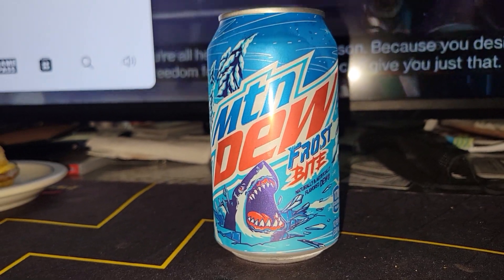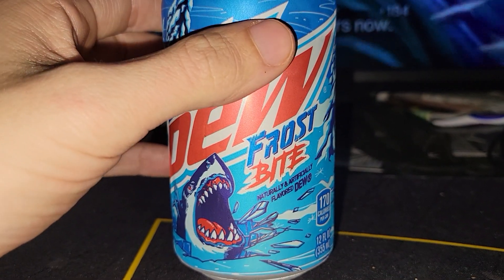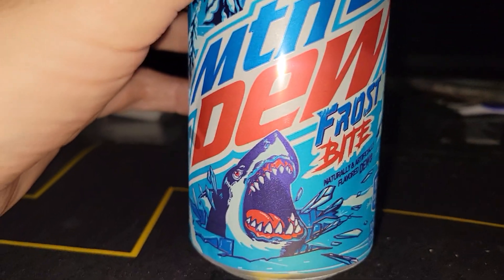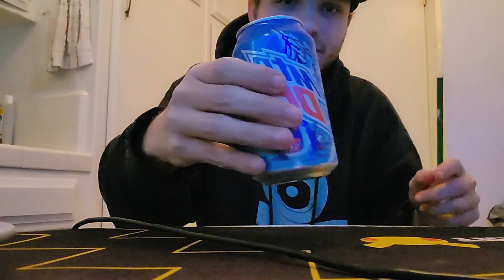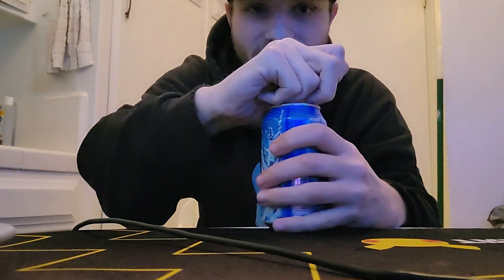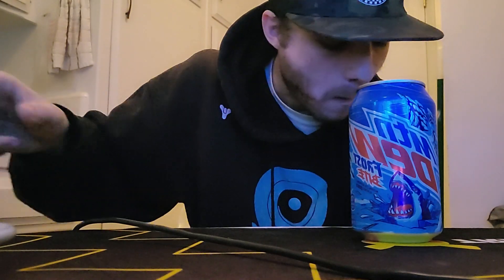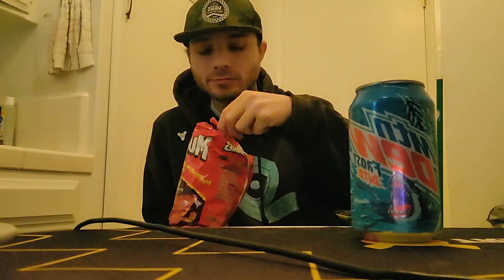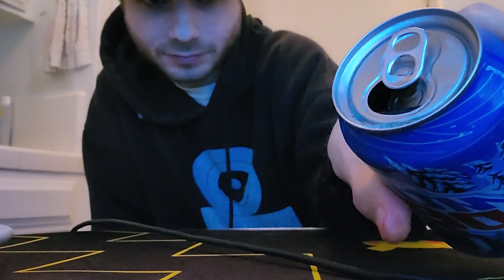Trying Mountain Dew Frost Bite Soda Review - is it good?